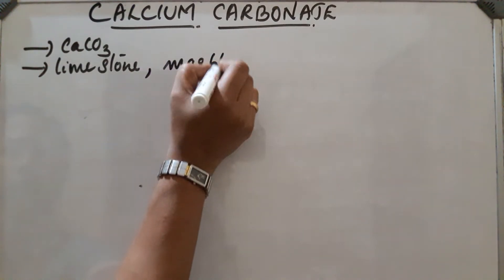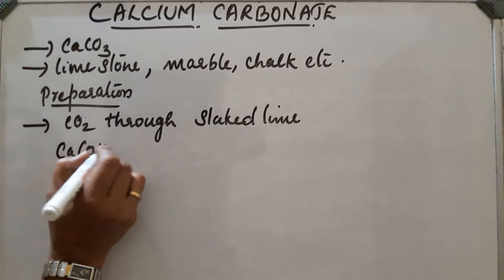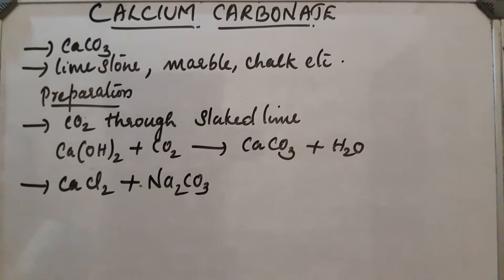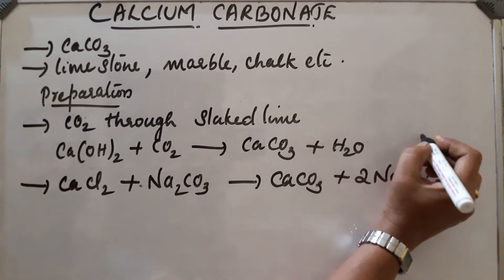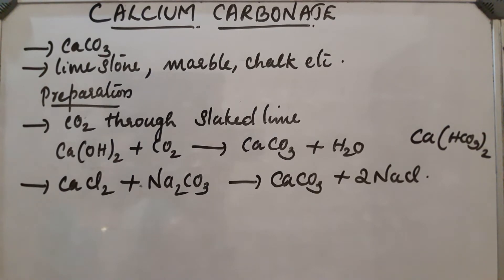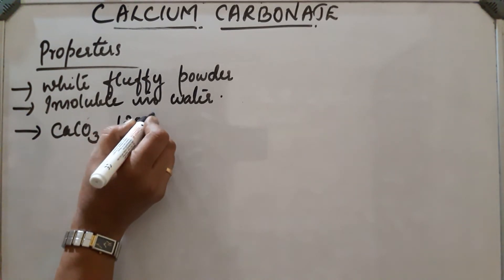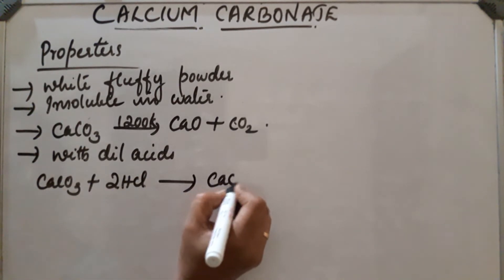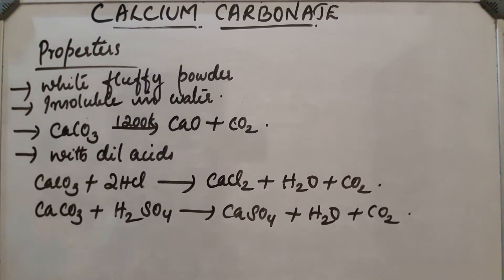CALCIUM CARBONATE- PREPARATION ,PROPERTIES AND USES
calcium carbonate, it's preparation, properties and uses